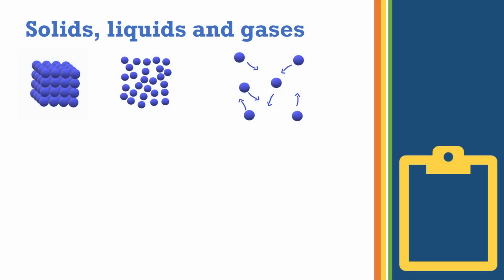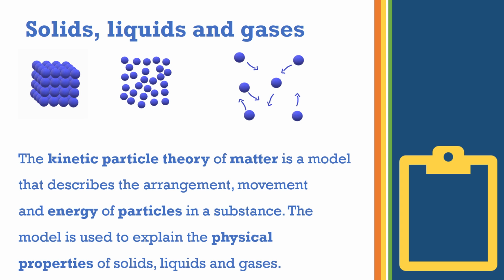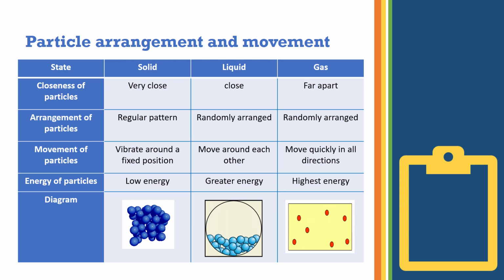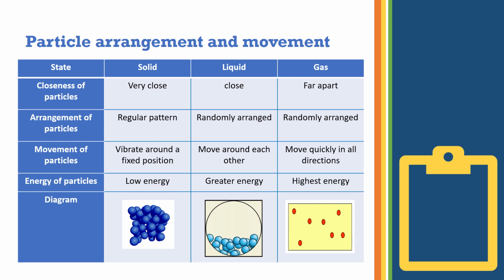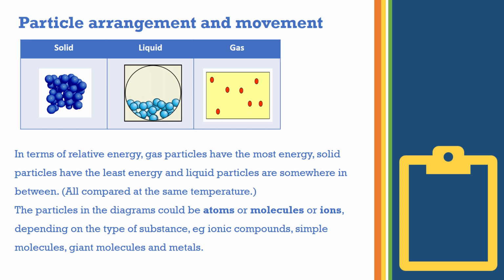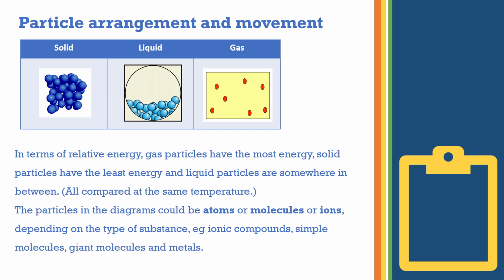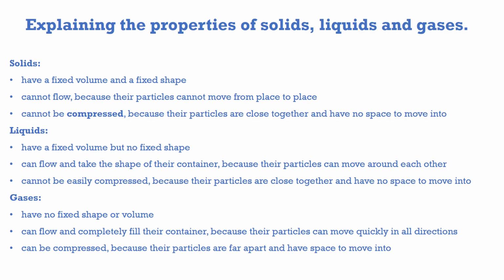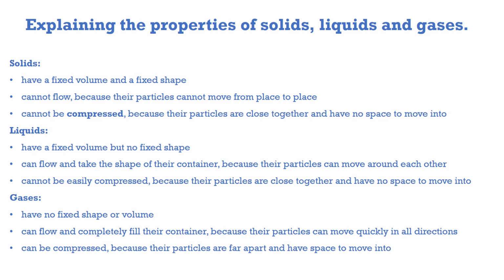Principles of Chemistry IGCSE States of Matter 1.1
Principles of chemistry
1.1 understand the three states of matter in terms of the arrangement, movement and
the energy of the particles
Chemistry for all learners!